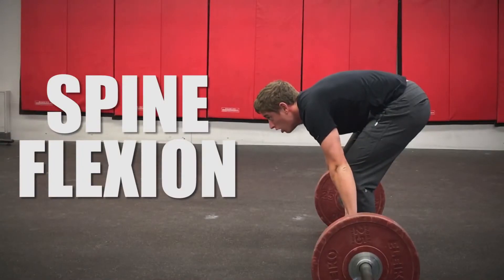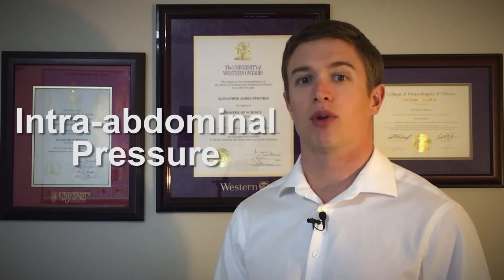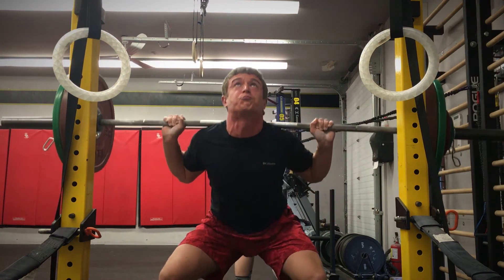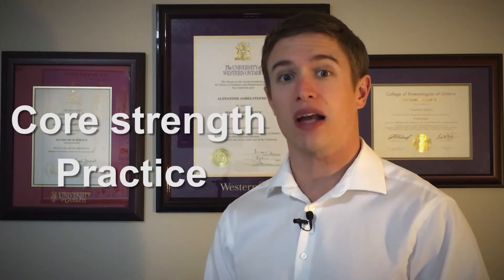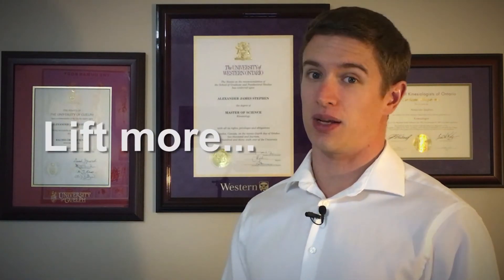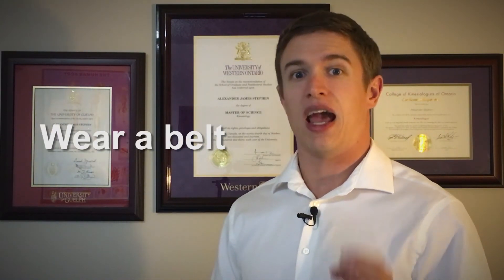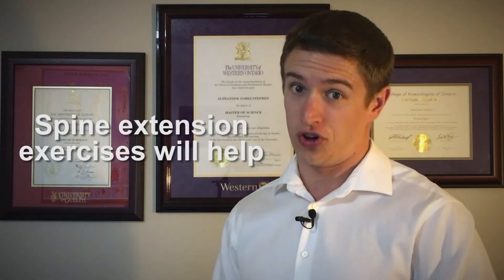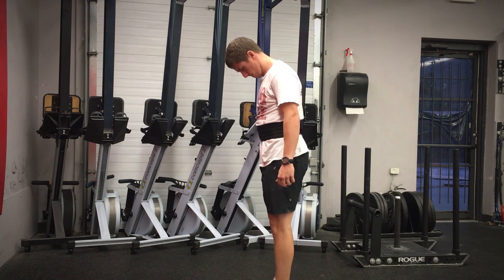When Should You Wear A Weight Lifting Belt?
Weight lifting belts are used by many people in a variety of situations. While most people believe they have good reasons and intentions for wearing one, there are a number of cases where belts are misused. Instead of building strength, they might actually be doing the opposite. So when is an appropriate time to strap yourself up? A.J. answers this question from a scientific perspective.

Personal Training London Ontario